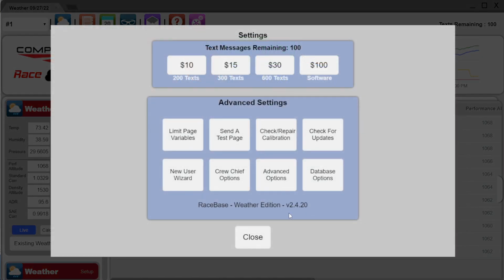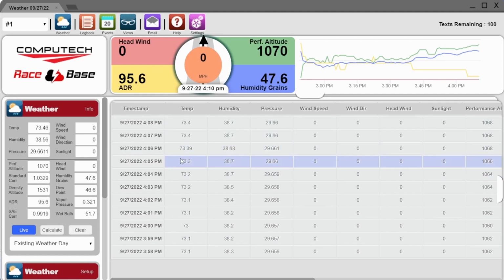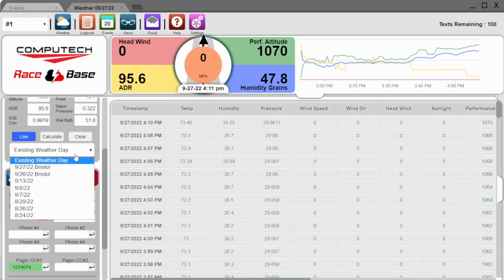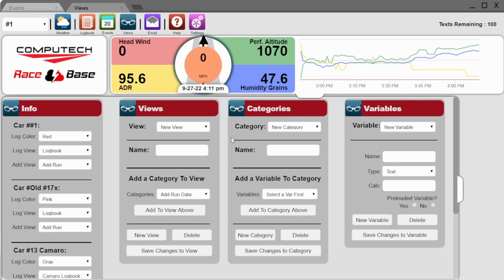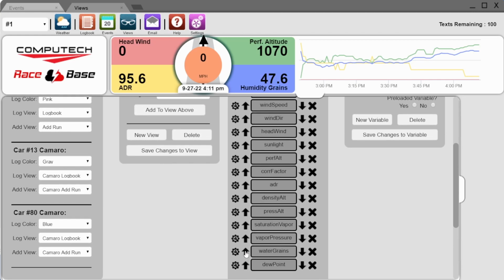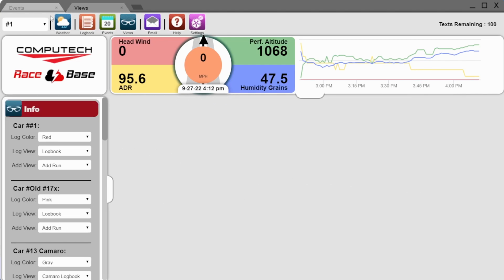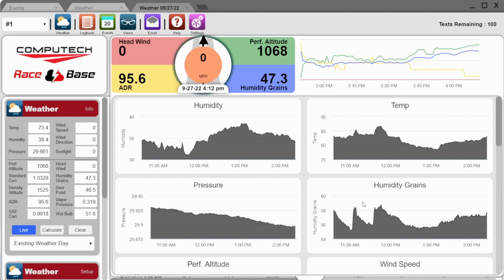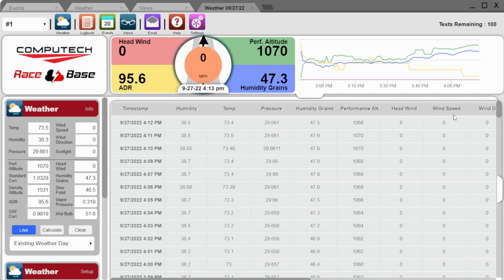RaceBase 2.4.20 Update - Weather Order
This video goes through some of the feature updates for RaceBase version 2.4.20. In this update we allow the users running the Weather edition to create events that will then be appended onto weather files to make it easier to refer back to.